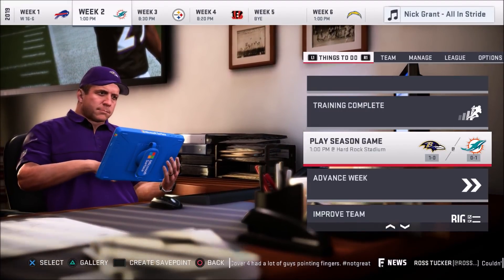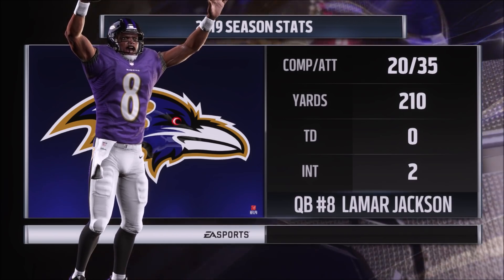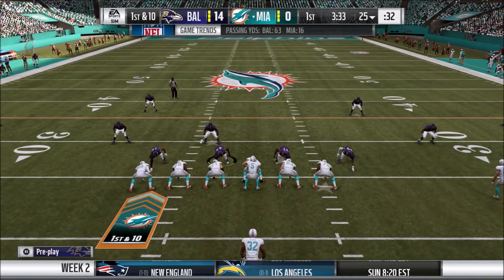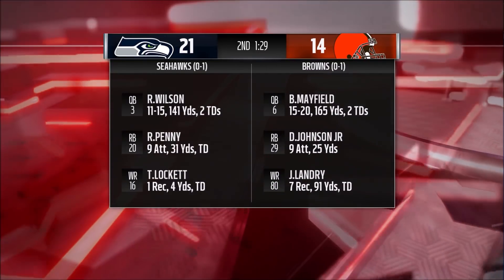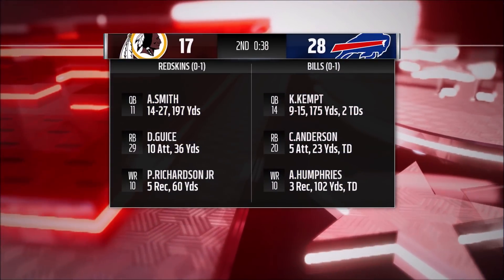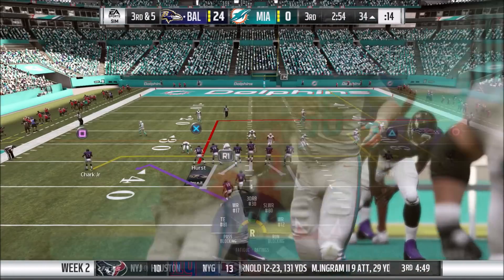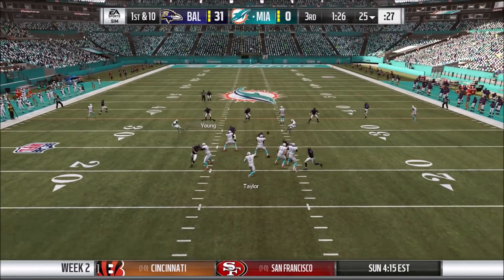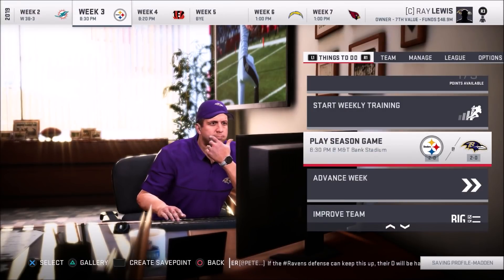CAN WE HANDLE THE HEAT!!! Week 2 at Dolphins - Baltimore Ravens Franchise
Can the offense step up in Miami and carry us to a victory? Lets find out in Week 2.